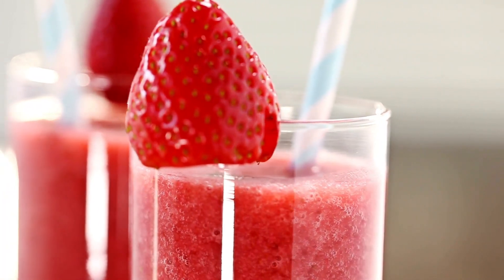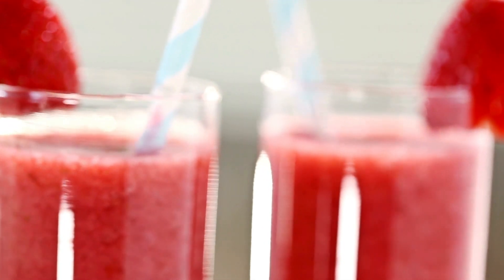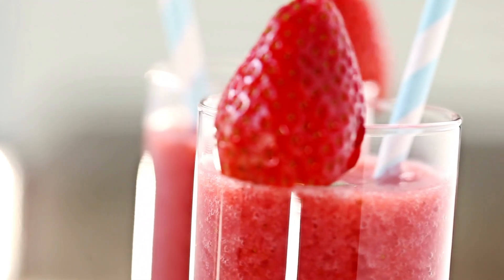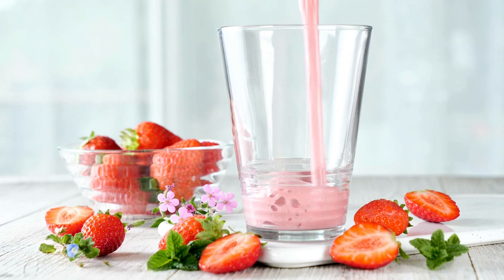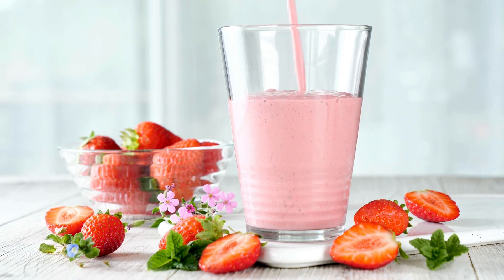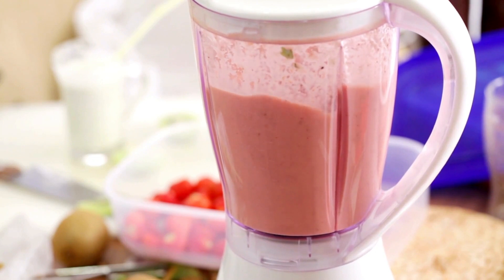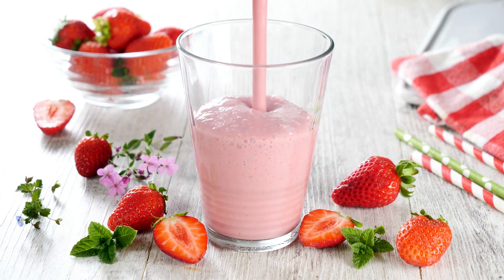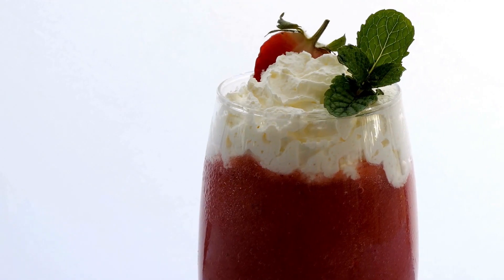NANA STRAWBERRY SMOOTHIE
"I have a few of them a day. I've grown interested in them. It is less expensive and very simple to create than purchasing a smoothie. Suitable for breakfast, a late-afternoon snack, or a night snack. Actually, it started because I became weary of having to spend so much on smoothies. Hope everyone had fun."